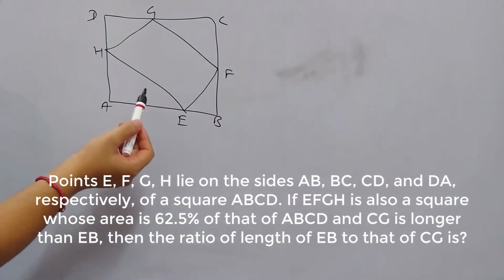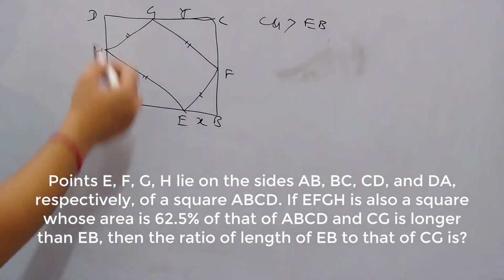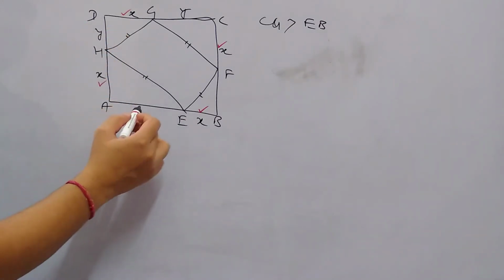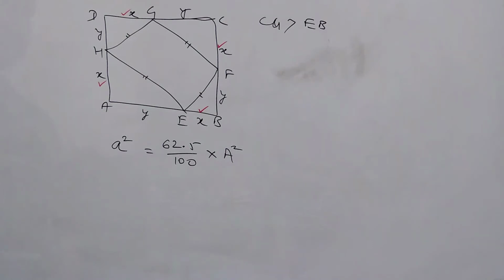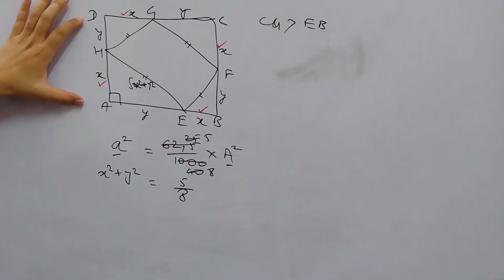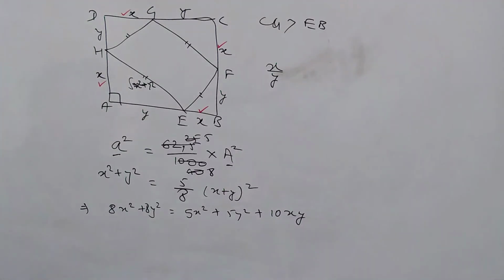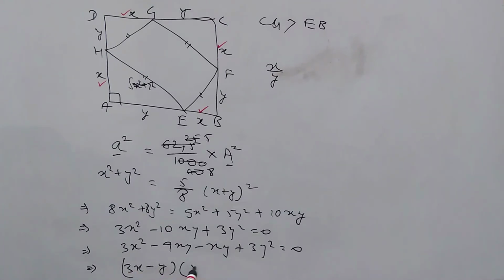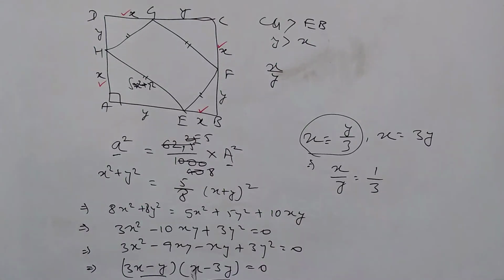[CAT 2018] Points E, F, G, H lie on the sides AB, BC, CD, and DA, respectively, of a square ABCD ..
Points E, F, G, H lie on the sides AB, BC, CD, and DA, respectively, of a square ABCD. If EFGH is also a square whose area is 62.5% of that of ABCD and CG is longer than EB, then the ratio of length of EB to that of CG is?